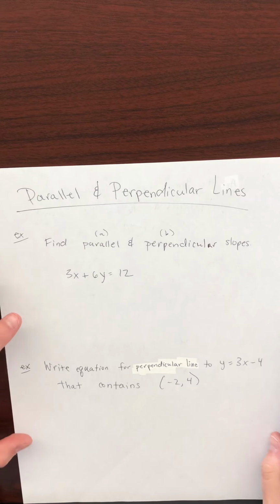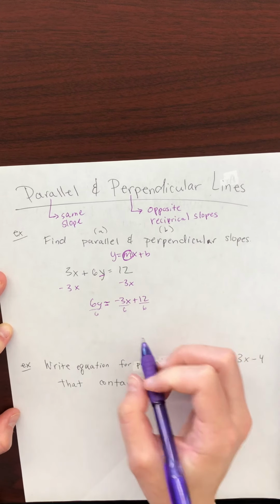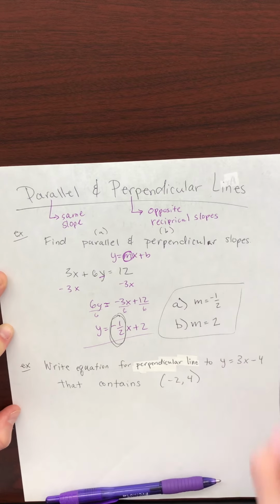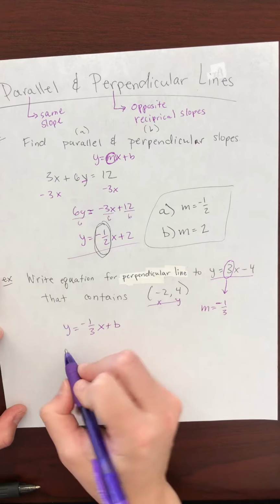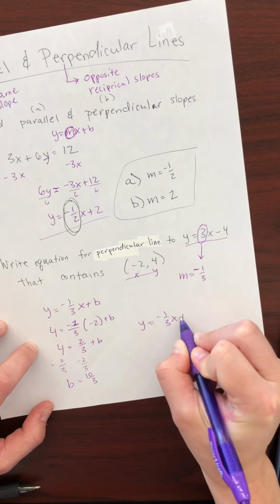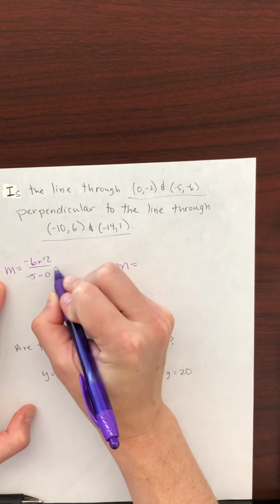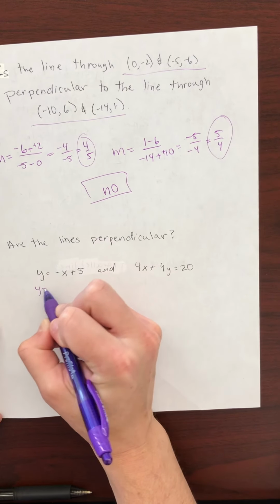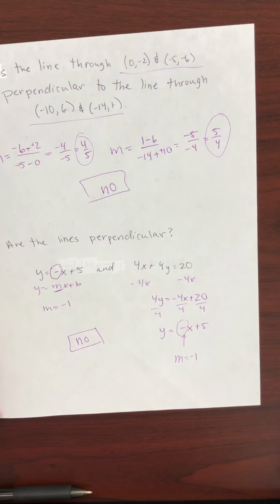Parallel and Perpendicular Lines